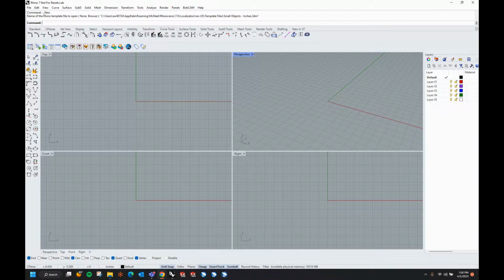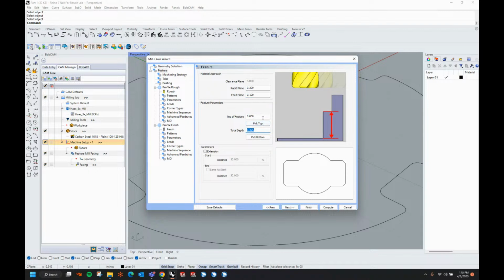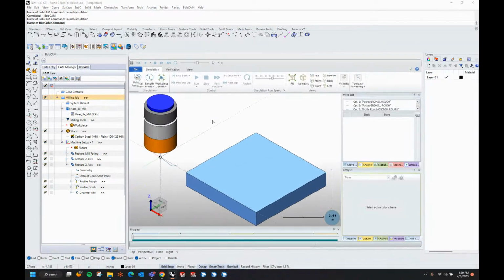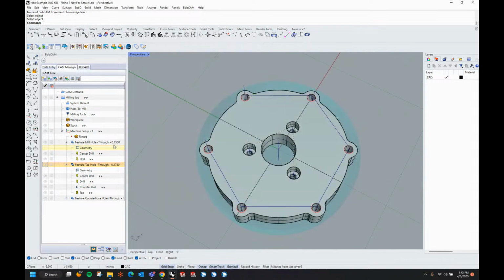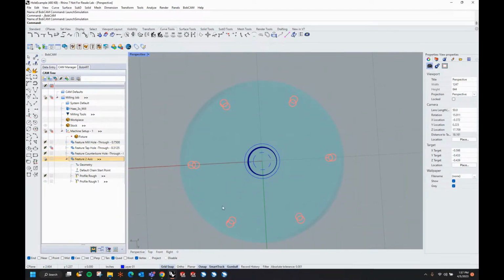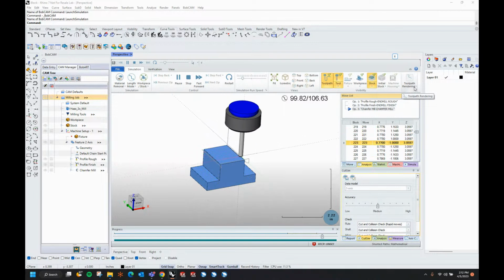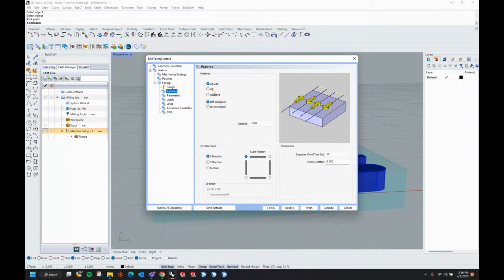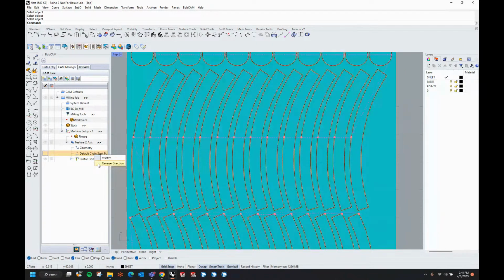BCR| 2X Milling - 4/5/2023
What's New in V3  | 2X Milling